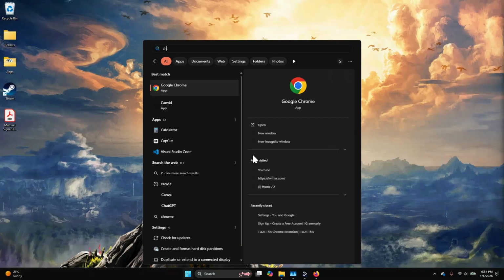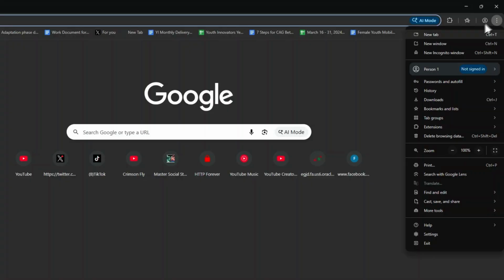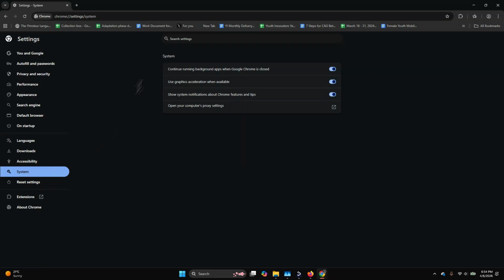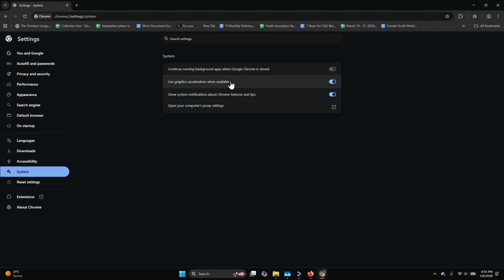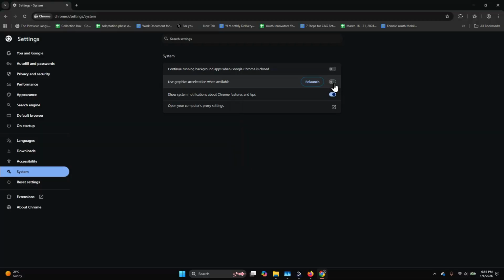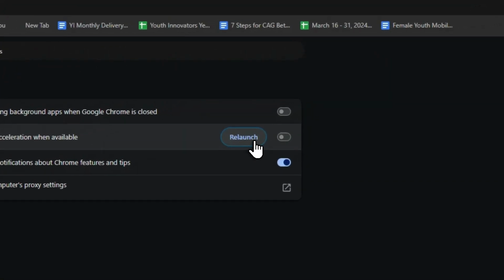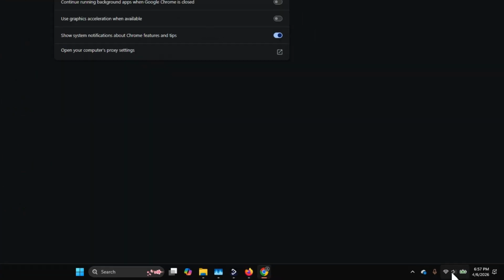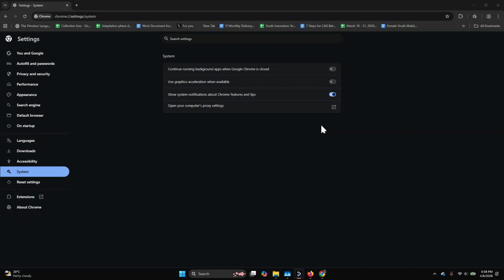How To Fix Lag in Chrome (Quick Guide)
Hello guys and welcome back to the channel! This tech tips tutorial shows you how to fix a google chrome slow browser. We'll guide you through the process of using chrome secret settings to make chrome faster. Learn how to effectively use these computer tips to improve your browsing experience. 🚀